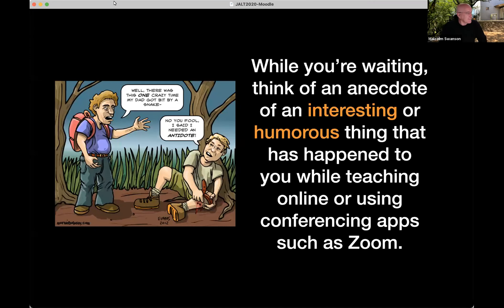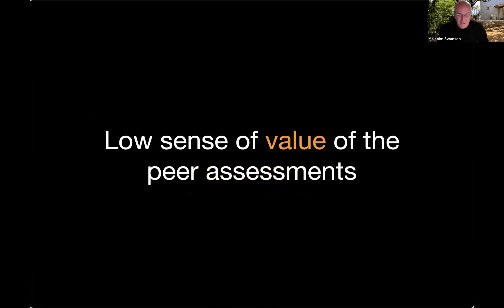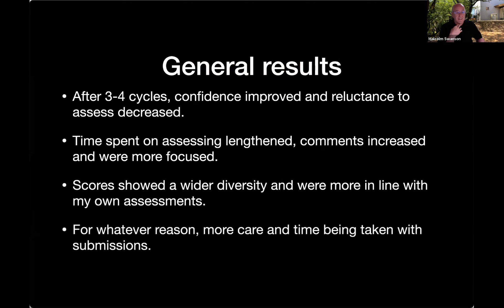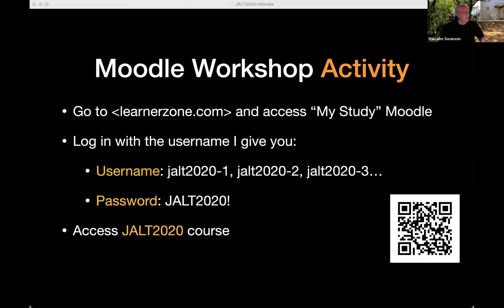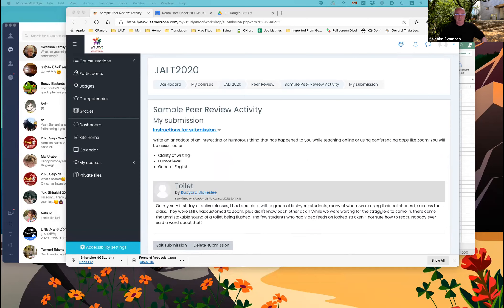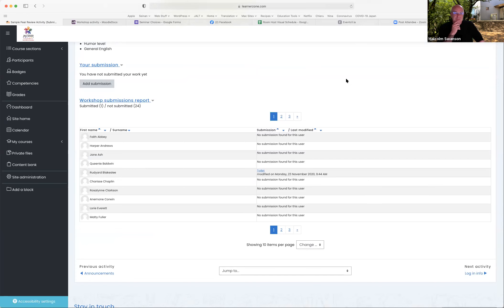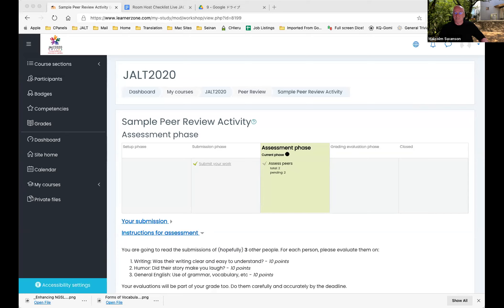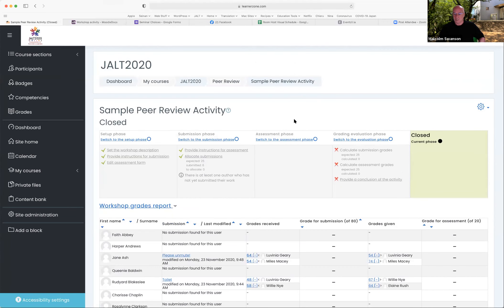Malcolm Swanson: Developing Peer Assessment Skills With Moodle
Monday, November 23, 09:30-09:55 JST | Zoom 16

Computers, Language and Technology (CALL) College & University Education Practice-Oriented Short Workshop

Many of us who have tried peer assessment within our classes have found that students pay little attention to how they assess others or lack the skills and tools to do it effectively. Using Moodle’s Workshop activity, teachers are able to set grading criteria, train how to peer assess, and give credit for these assessments. This workshop will introduce the activity, show how to set it up, and provide examples the presenter has used.